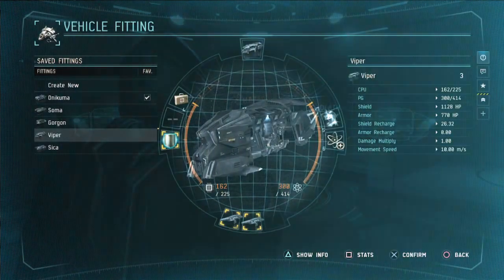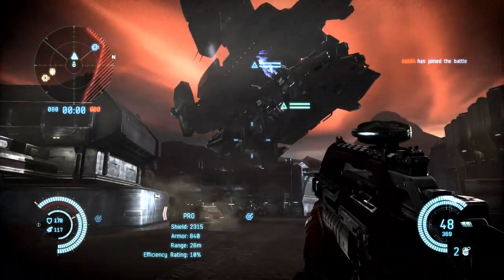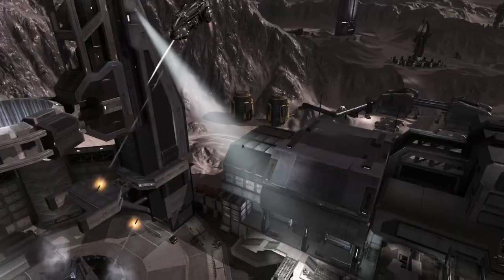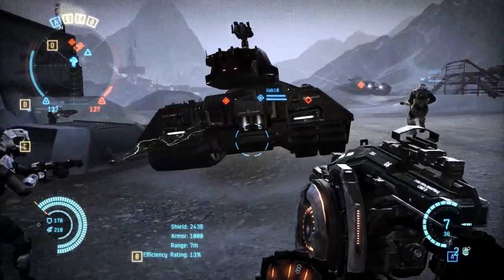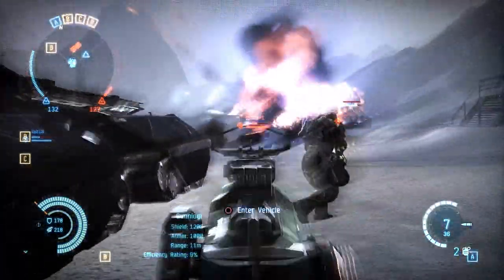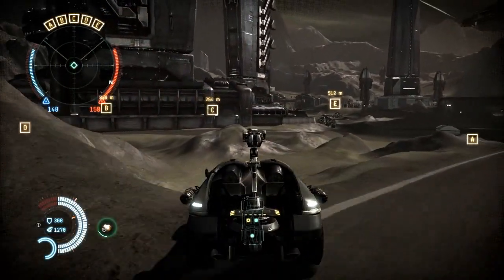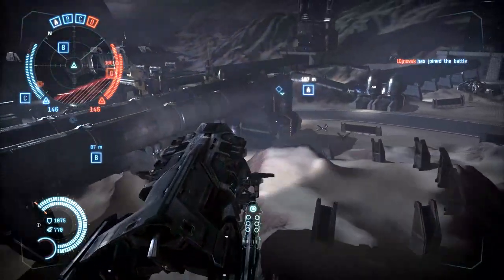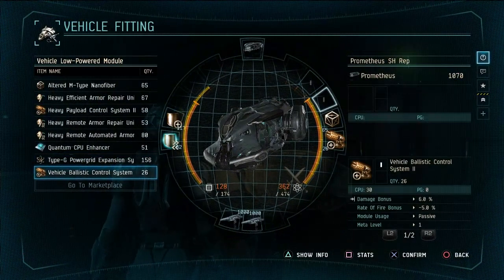DUST 514 : " More About Vehicles : D.D.V Part 2 " en VO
Slt à toutes et à tous,
Aujourd'hui pour vous et en exclu voici le 2nd trailer de ccp consacré aux véhicules dans dust 514 ;)

la vidéo n'est pas en version française tout simplement qu'elle n'est pas disponible donc dsl de toutes inconvéniences ...

et profitez des images :)

bonne vidéo ;)